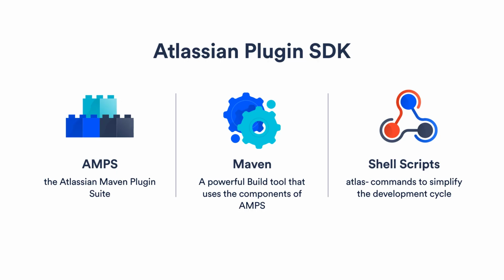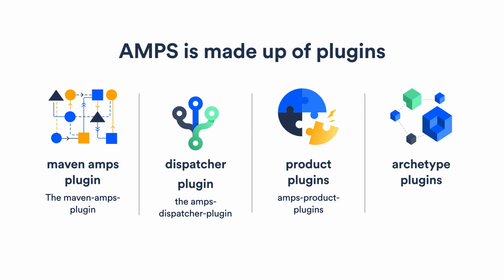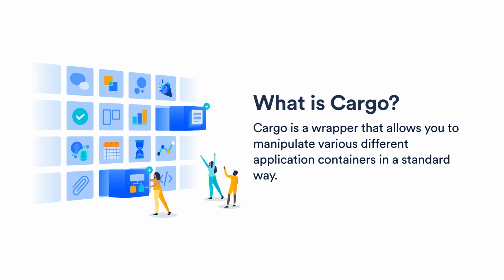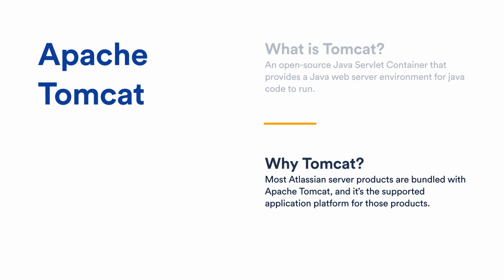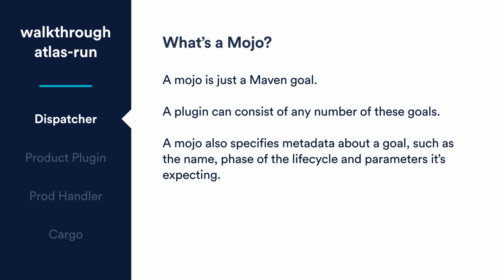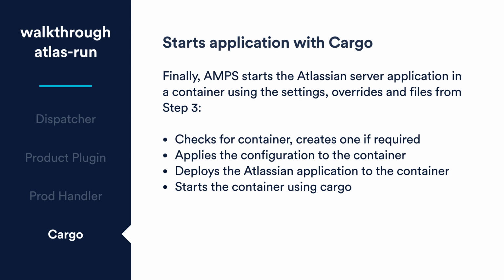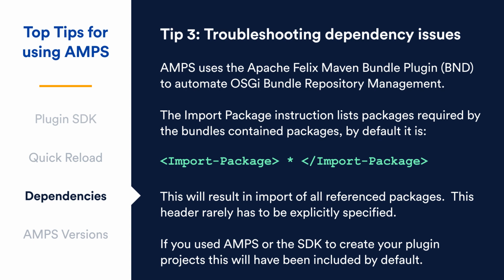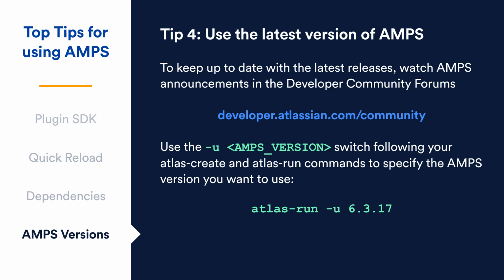What Is AMPS Anyway? A Guide for Plugin Developers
Have you ever used the Atlassian Plugin SDK and wondered what that AMPS thing was? Or maybe you just wanted to learn more about the magic behind the scenes when you use atlas-run? In this talk, Mellisa Paisley will enlighten you about this important tool and how you can use it to your advantage.